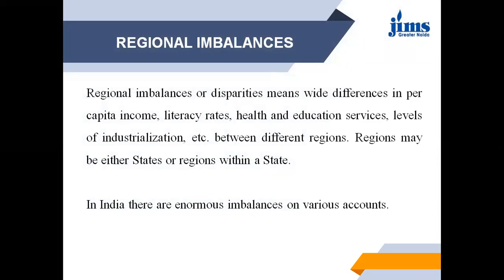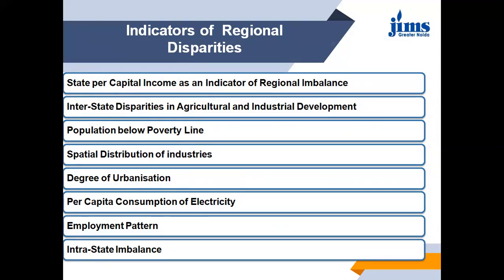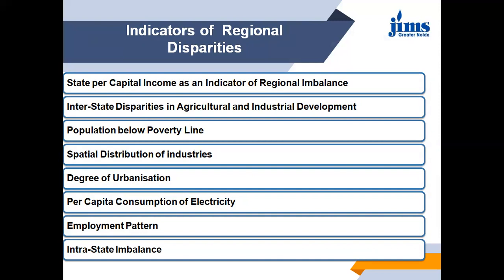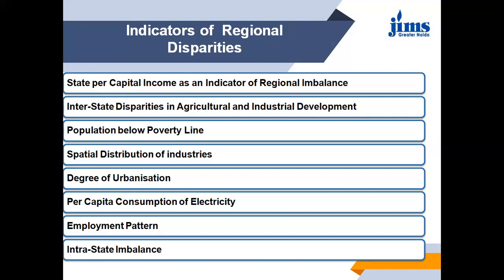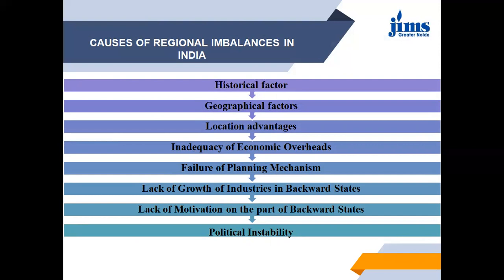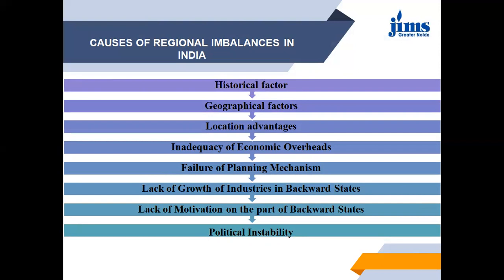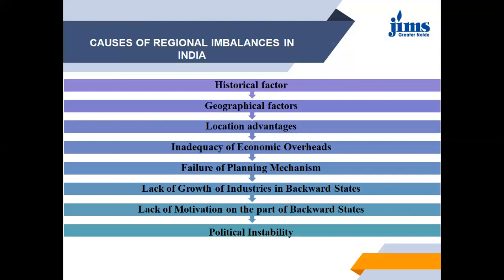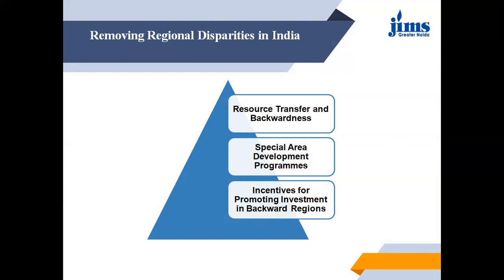Lecture 18 Indian Economy By Swati Sharma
3 9 Regional Imbalances